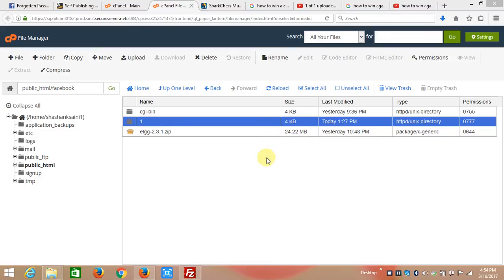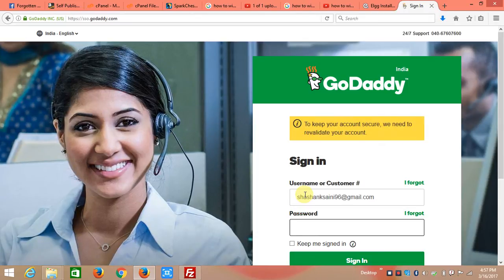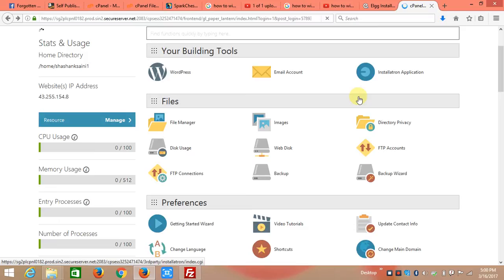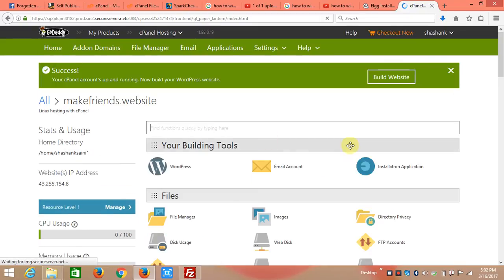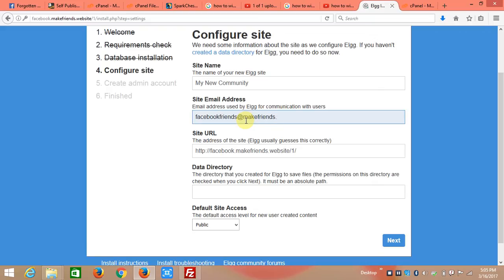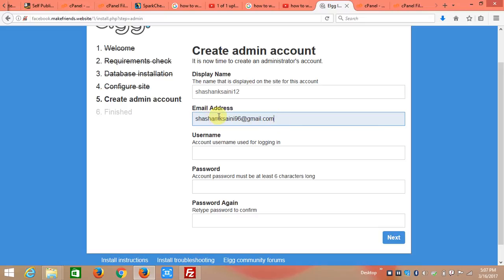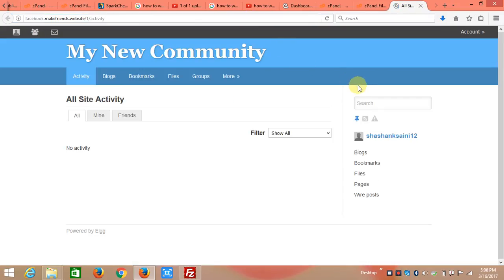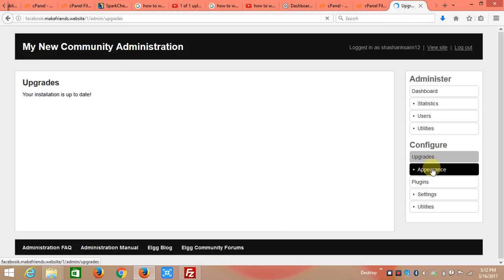how to create a website like facebook - part 6